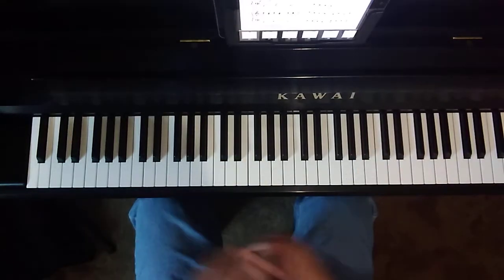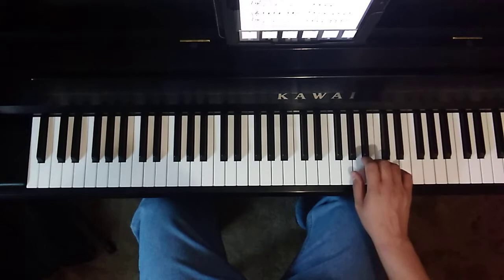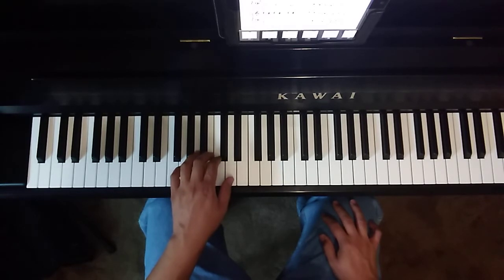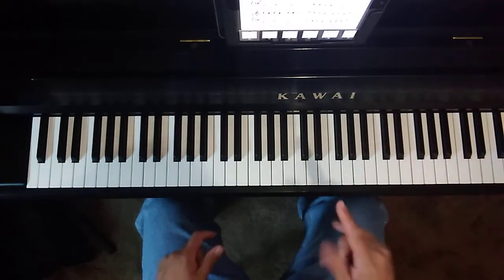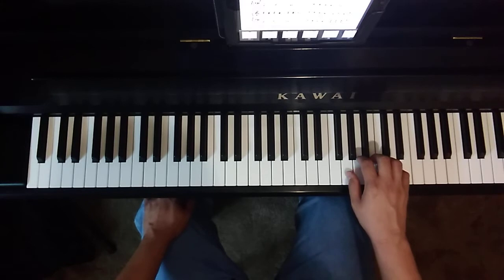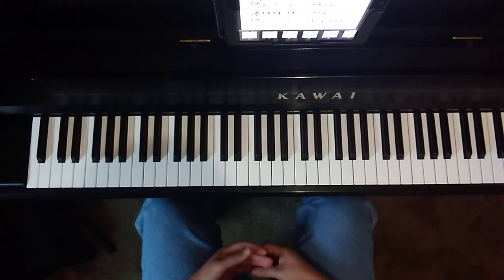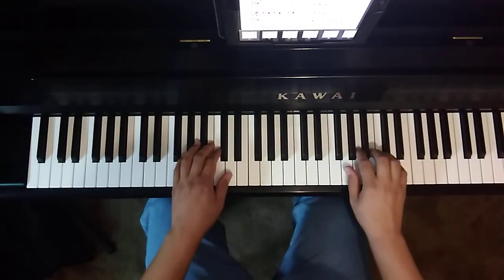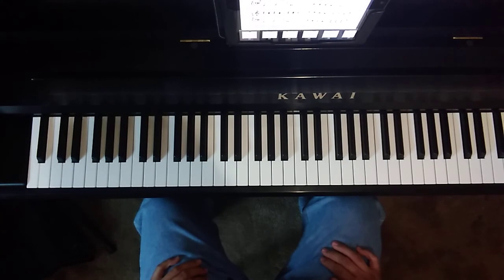Oom-Pa-Pa pg. 32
Alfred's All in One Bk 2